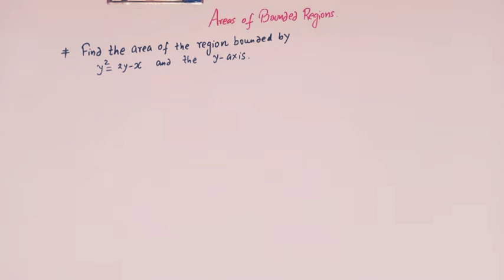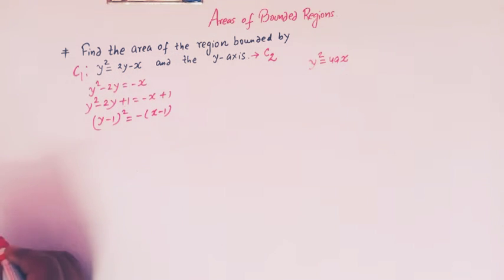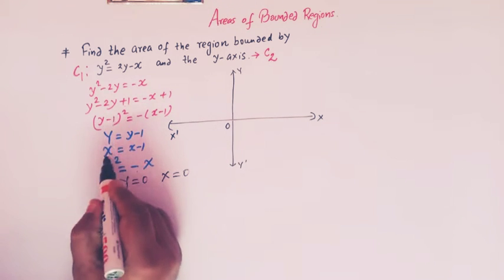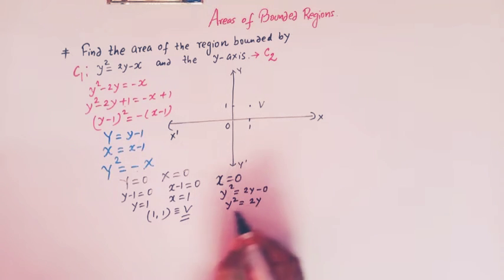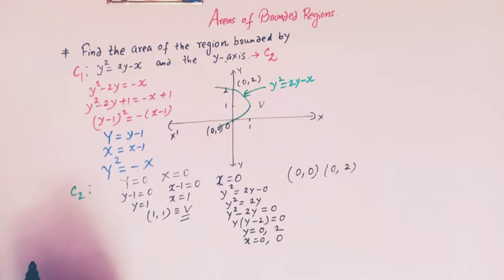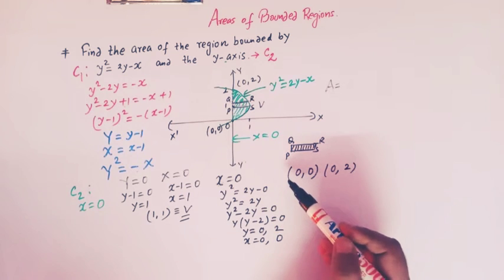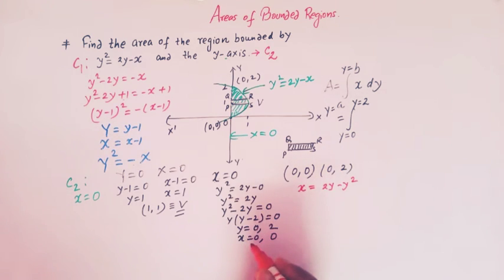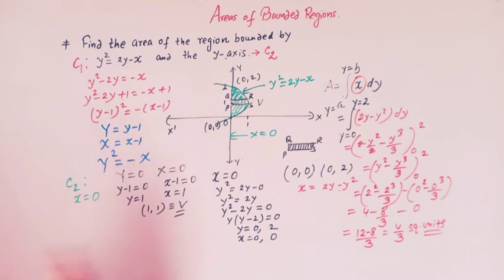Application of integrals_(Part 9)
Areas of Bounded Regions